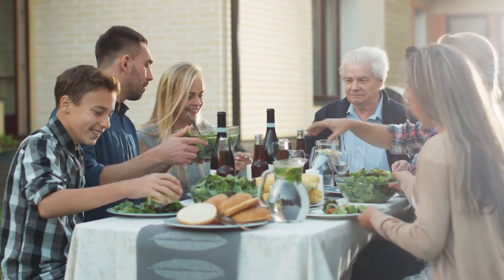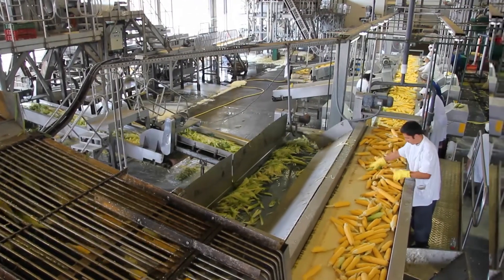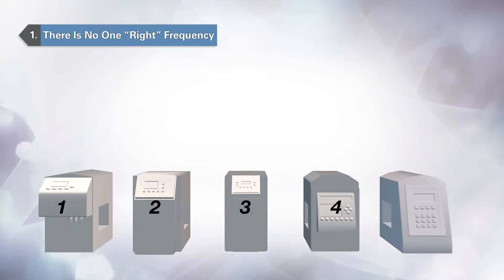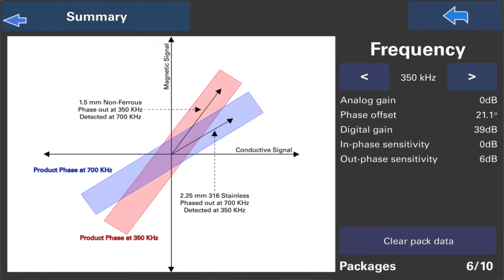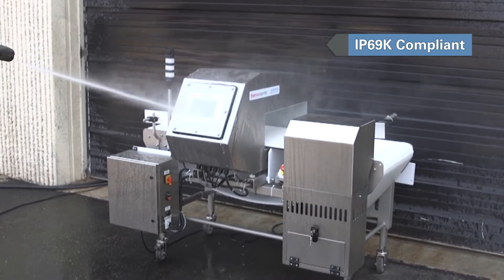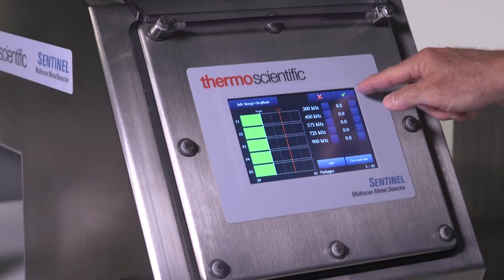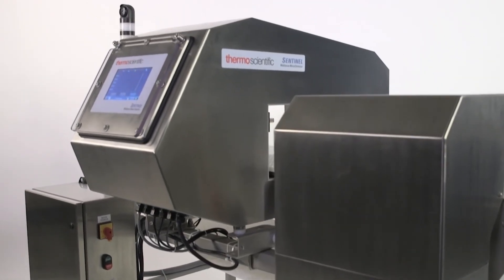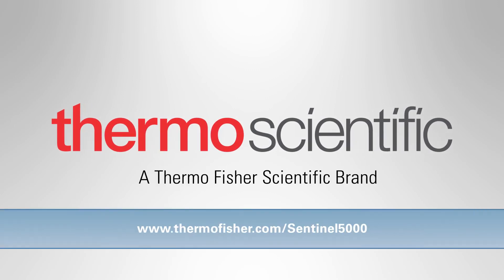Thermo Scientific Sentinel Multiscan Metal Detector - Product Video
Credit: Writer/Director/Producer/Editor